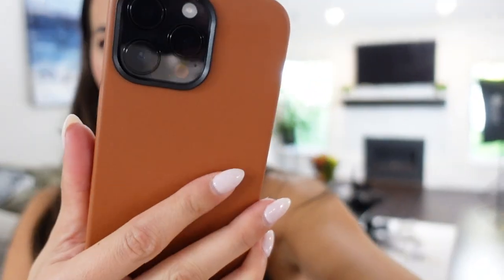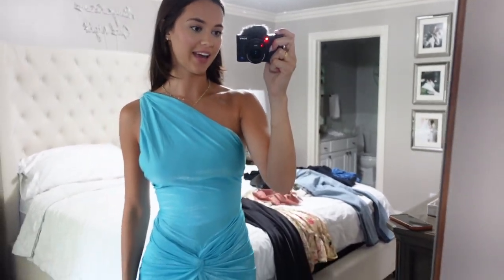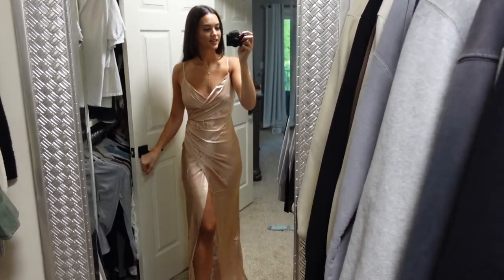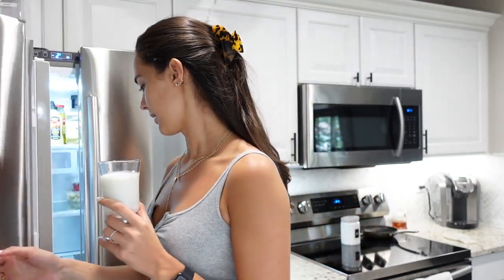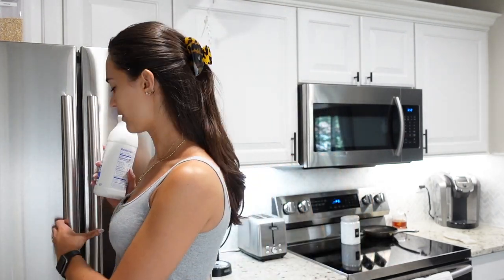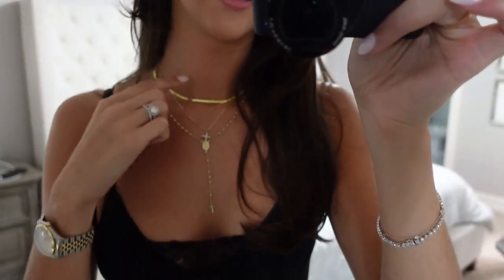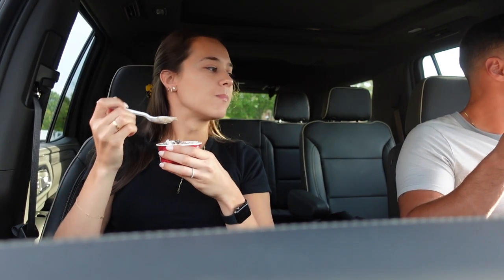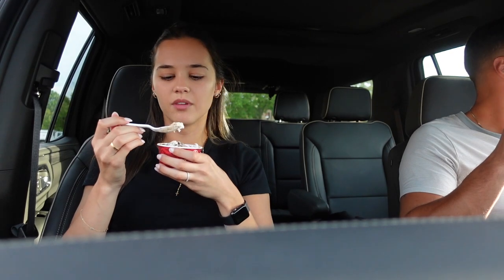VLOG | Revolve Haul, Wedding, Personal Training & More!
Hi besties! Welcome back to another vlog🤍 hope you enjoy this vlog, everything mentioned is linked down below!